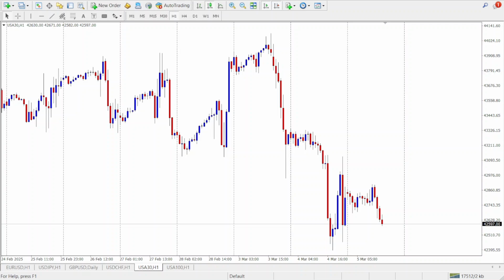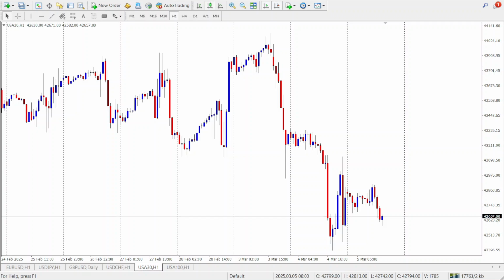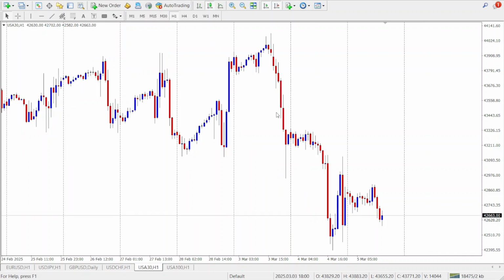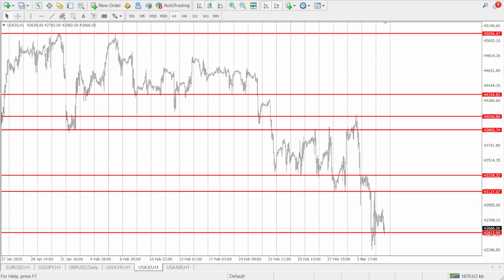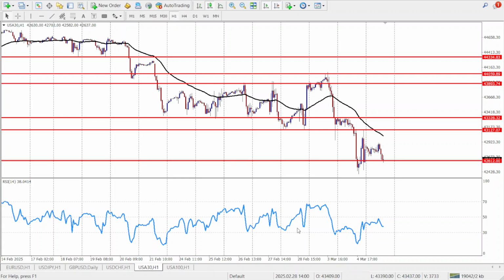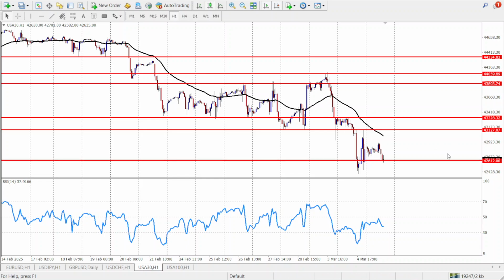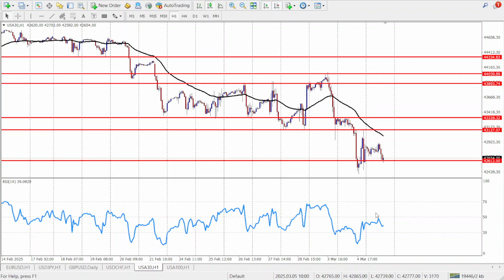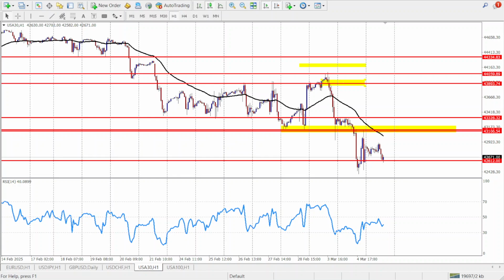How to Trade the US30 – The Ultimate Strategy for Dow Jones Profits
Looking to start trading the US30 but not sure where to begin? In this video, we’ll take you through a step-by-step guide to the US30 trading strategy, specifically designed for beginners.

📈 US30, also known as the Dow Jones Industrial Average, is one of the most traded indices in the world, and understanding the right strategy can make all the difference. We’ll cover everything from understanding the basics of the US30, identifying key levels, and using the best indicators for precise entries and exits.

Here’s what you’ll learn:
- How to analyze the US30 using price action and technical indicators.
- The best timeframes to use when trading US30.
- How to spot key support and resistance levels on the chart.
- Step-by-step instructions for executing trades on the US30.

By the end of this video, you’ll have a clear and actionable trading plan for the US30, empowering you to take your first steps with confidence.